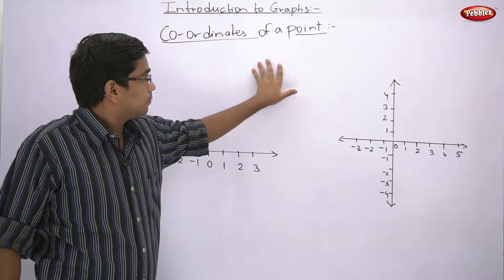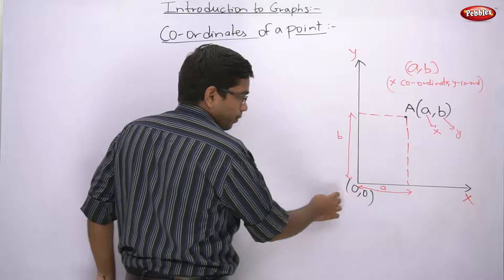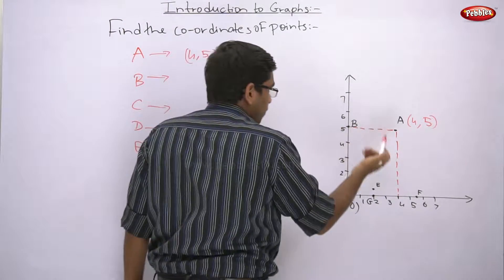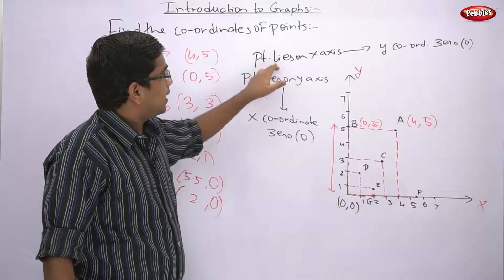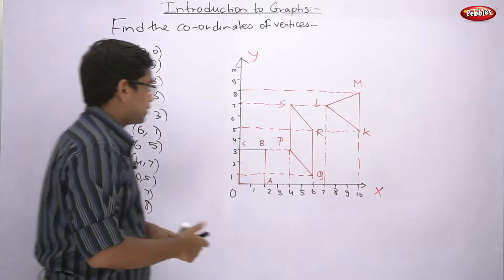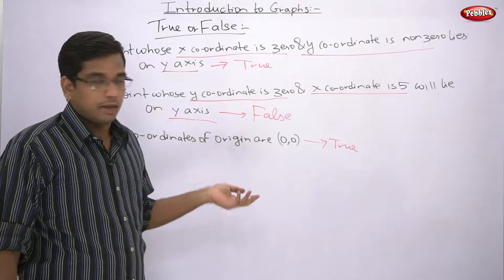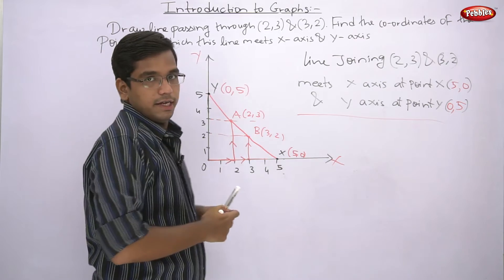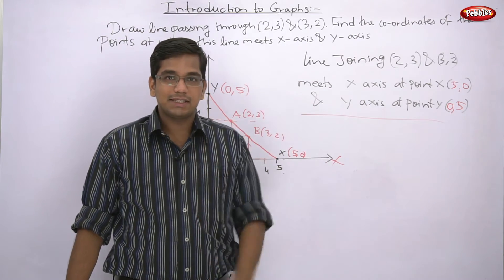Coordinates of a point | 2 | CBSE | NCERT | Mathematics | Introduction to Graphs | Hindi Video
These are videos for CBSE SSC NCERT Class 8 Mathematics where the explanation is given in Hindi.

Pebbles has started a new e learning series for CBSE NCERT SSC Class 8 English Medium. In these videos explanation is given in Hindi so as to make it easy for most students and parents too.

This course consists of following subjects :

Maths
Environmental Science
Social Science
Languages

Along with detailed coaching by experts, numerous examples or questions are solved.